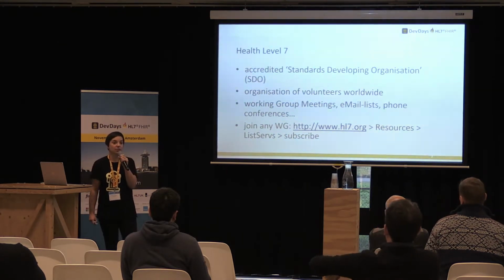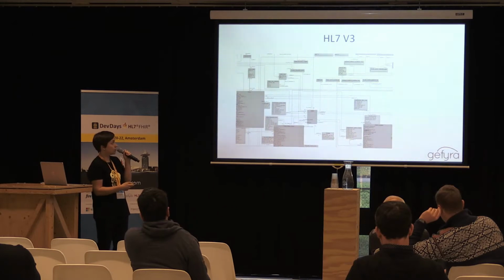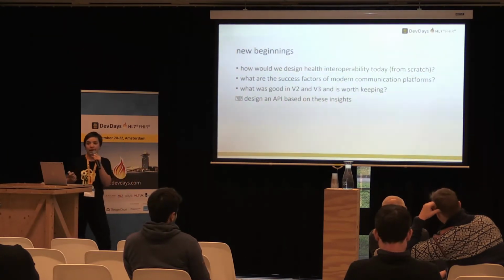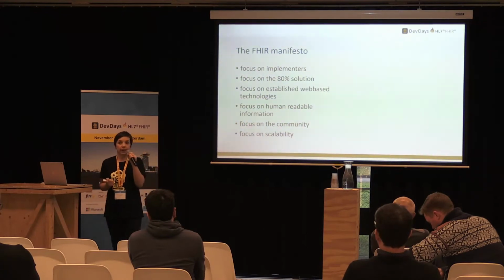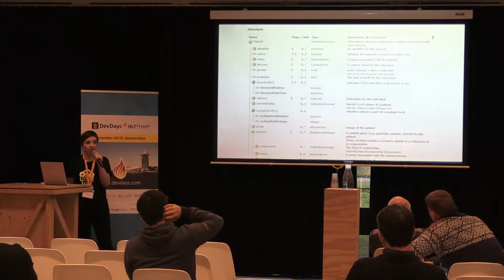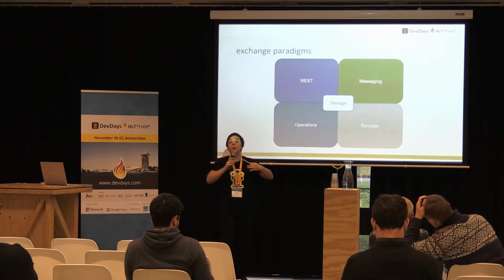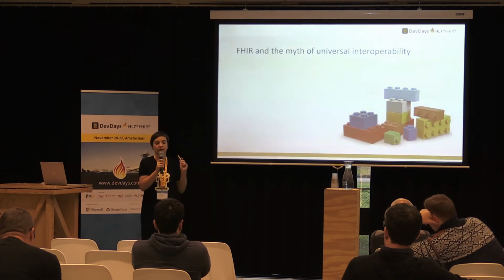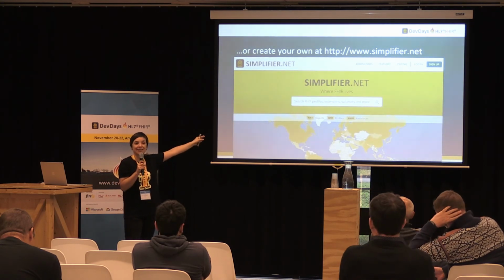Simone Heckmann - FHIR Introduction | DevDays 2019 Amsterdam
This tutorial provides a brief introduction and overview of the FHIR specification. We examine the basic concepts of FHIR resources and supported interoperability paradigms. An instructor led demo illustrates a FHIR-in-action scenario. If you are new to FHIR, this is a great place to start.